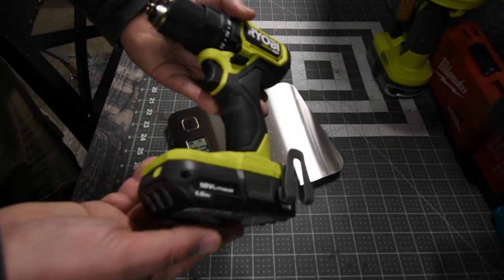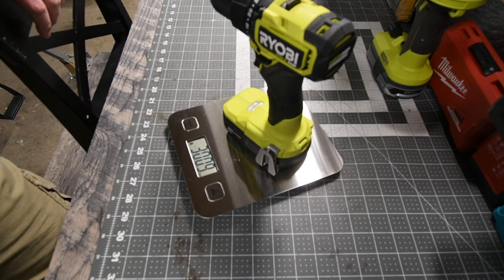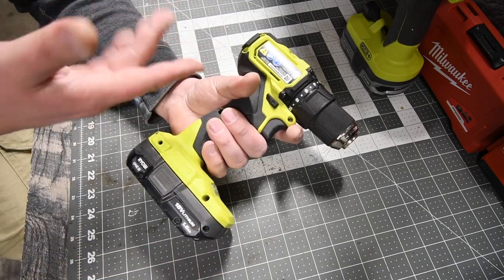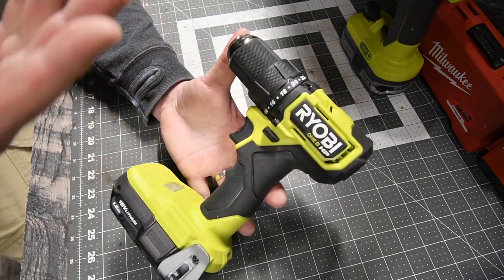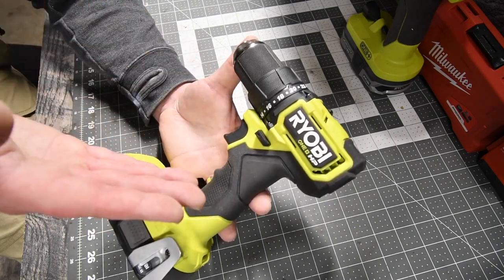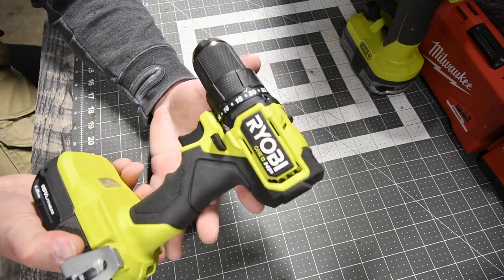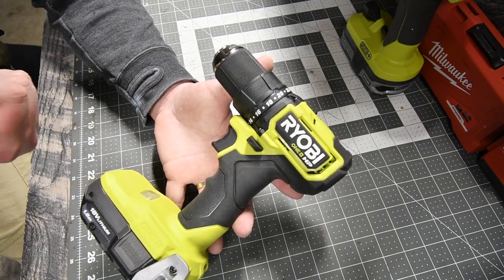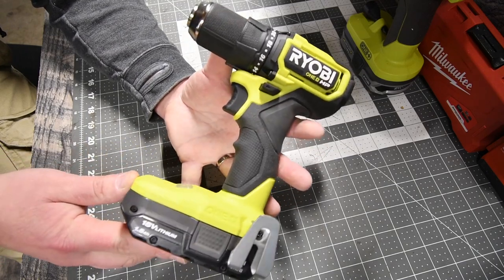Ryobi Compact Drill Driver (MCT2 min review)